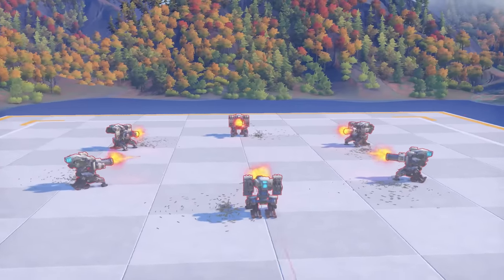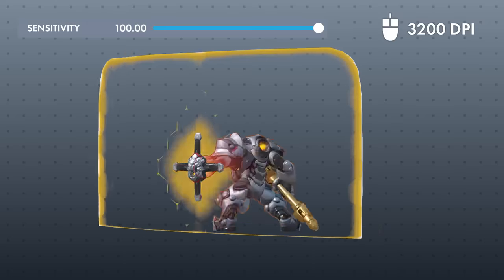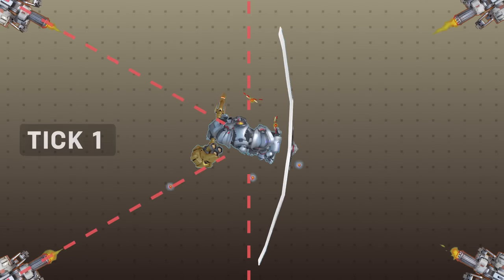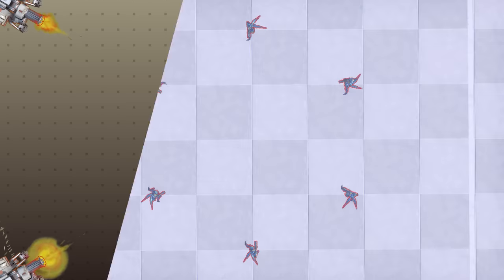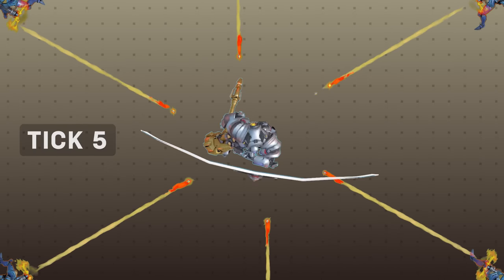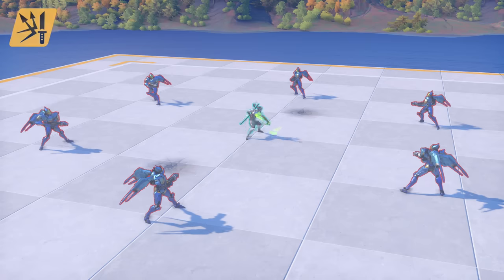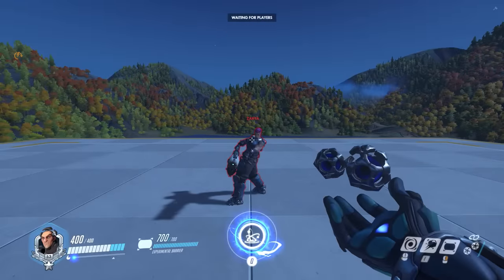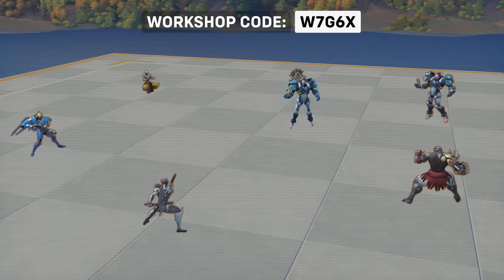The Effectiveness of Shield Spinning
We've all seen tank players spin uncontrollably in dire situations. Is this a viable strategy or simply an act of desperation? The answer is "yes".

WORKSHOP CODE: W7G6X (broken in Overwatch 2)

TIMESTAMPS:
• 0:00 Blocking Hitscan
• 1:57 Blocking Projectiles
• 3:19 Blocking Everything

• Kirby 64: The Crystal Shards OST

Footage captured on game versions 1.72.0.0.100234 and 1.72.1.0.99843